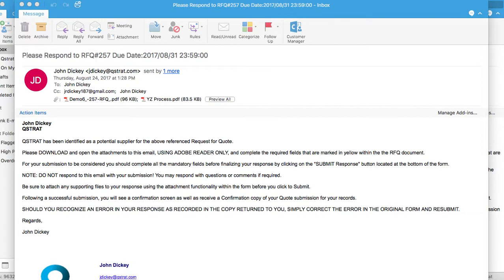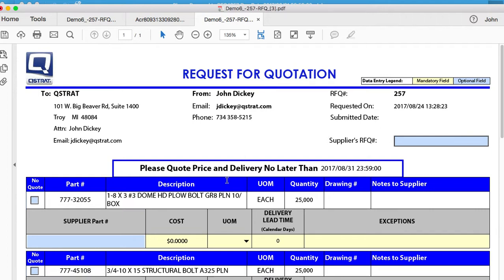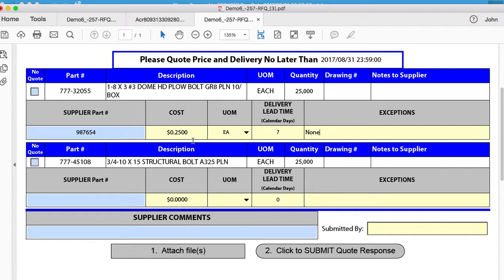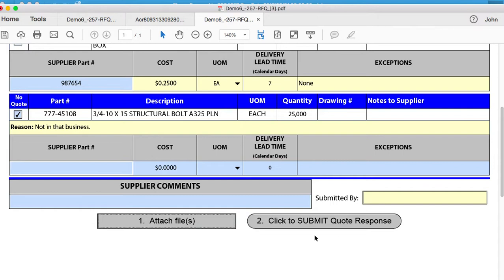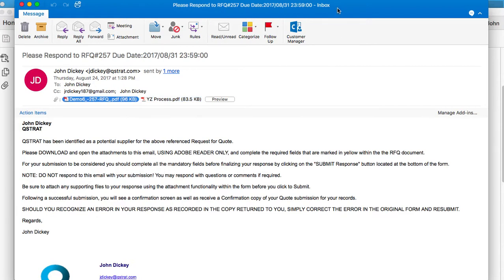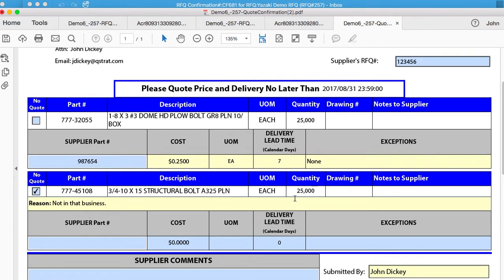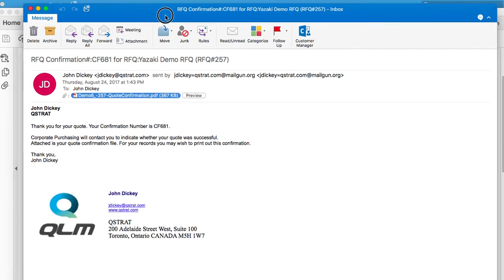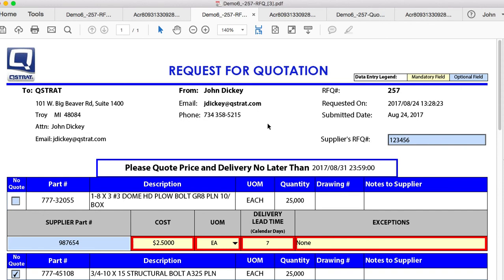Supplier Interaction with QLM Sourcing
Review of the supplier side interaction with the eRFQ form delivered to them from the QLM Sourcing system.